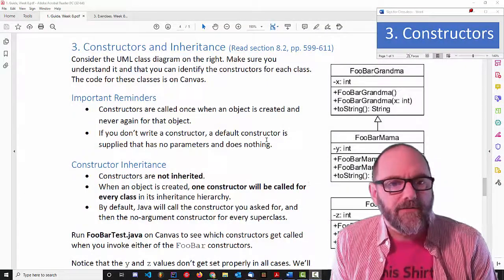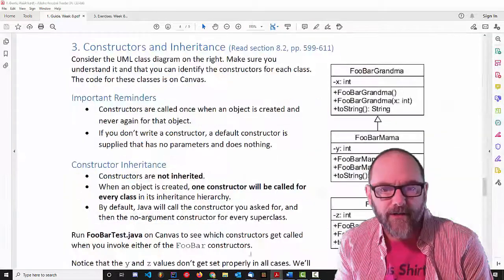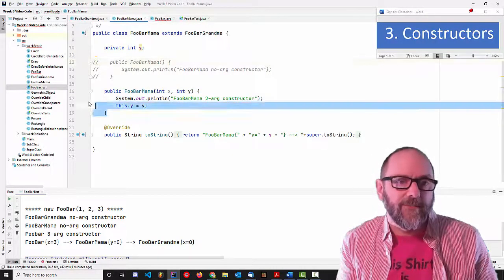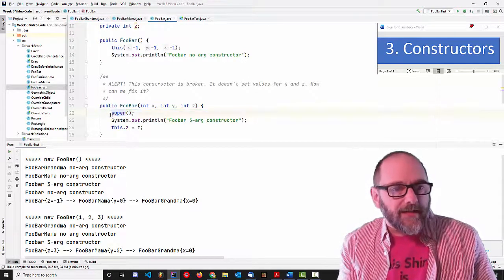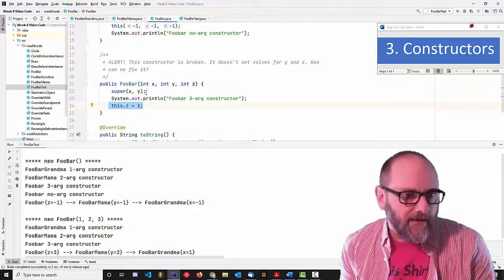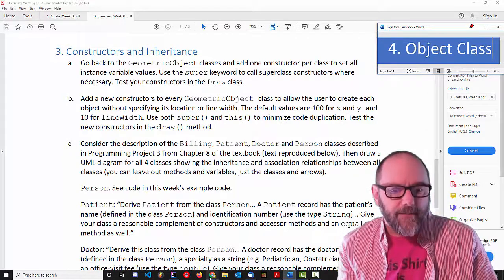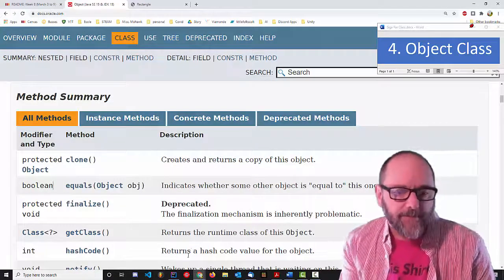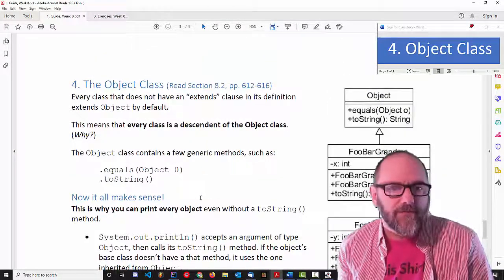Programming in Java 8.3 - Constructors and the Object Class